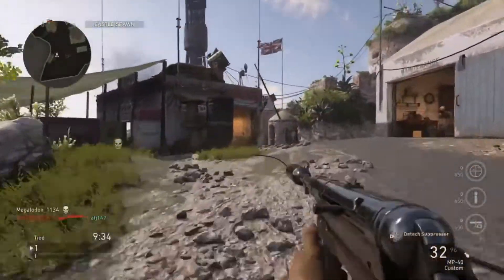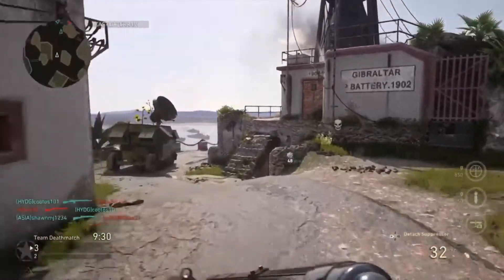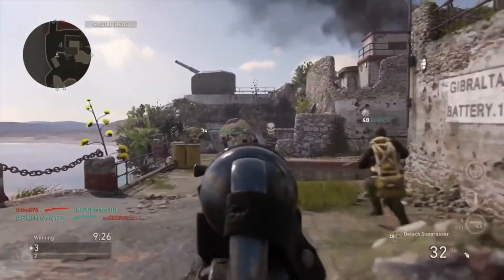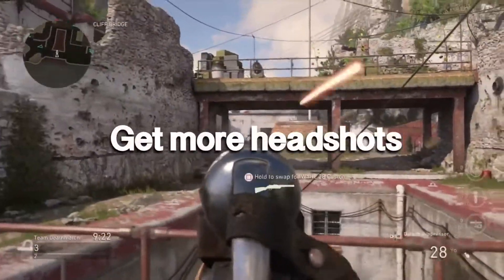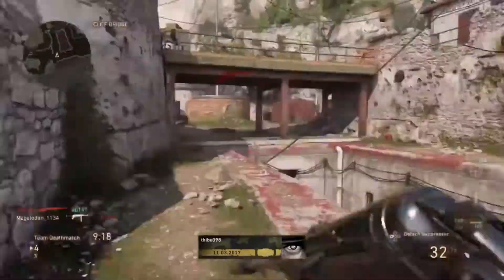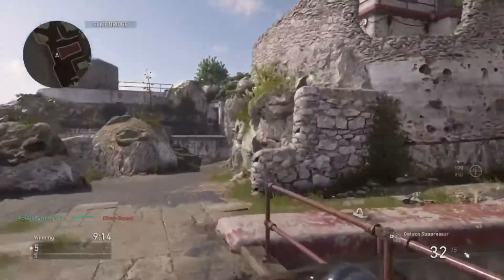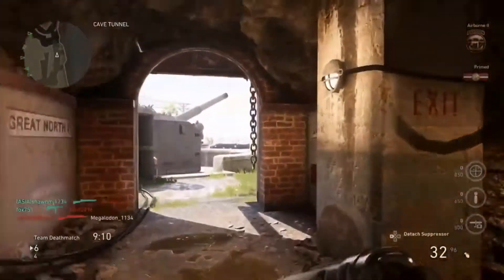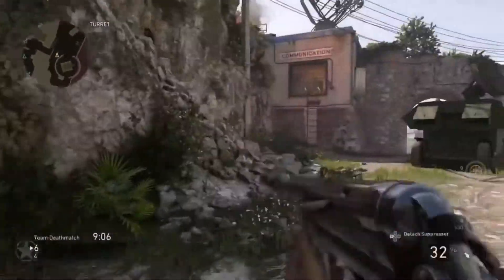5 Tips for Better aim in COD WW2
What’s poppin guys? I hope you did find this video helpful.